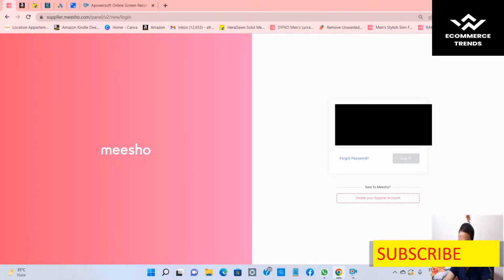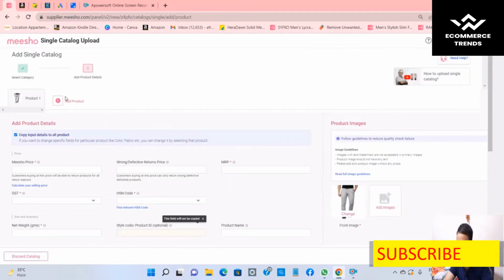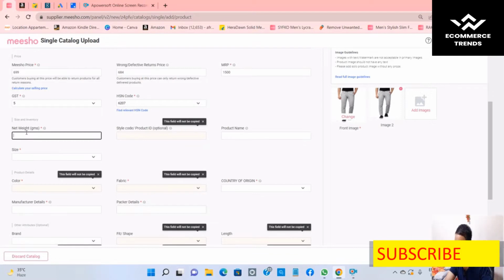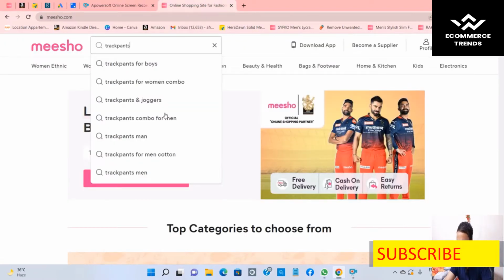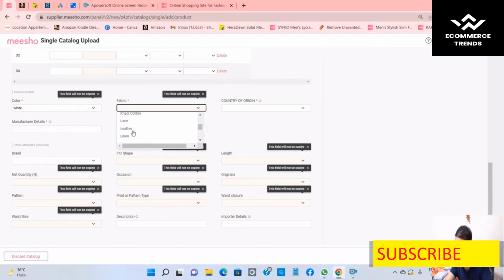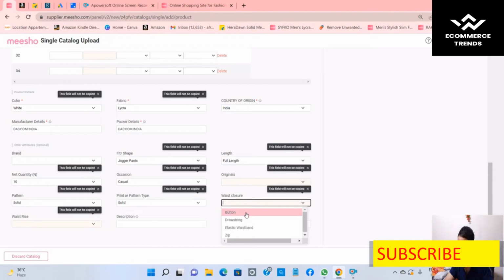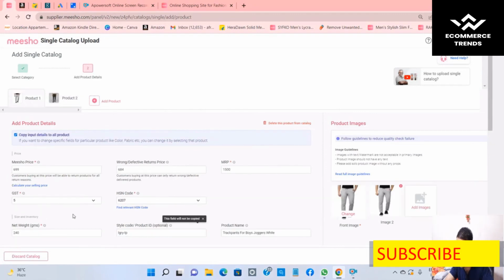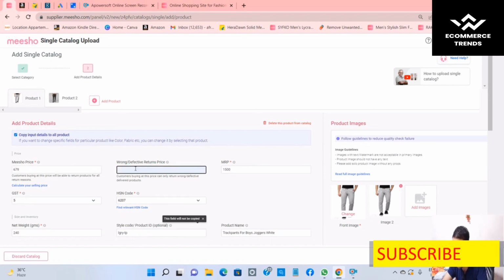How To Add Product On Meesho Panel | Meesho Product Listing | Single Listing On Meesho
In this video, we will cover how to add products on Meesho panels and all the steps involved in product uploading and creating catalogs for your listing optimization for meesho. Uploading product on meesho panel is very easy and this video will give you the step-by-step process of how to build a single catalog on meesho. and at the end, you will get some tips and points for ranking your meesho products by single listing process.
regards E-commerce trends